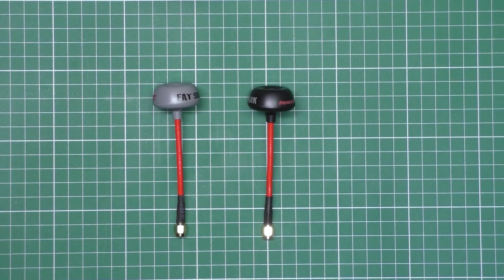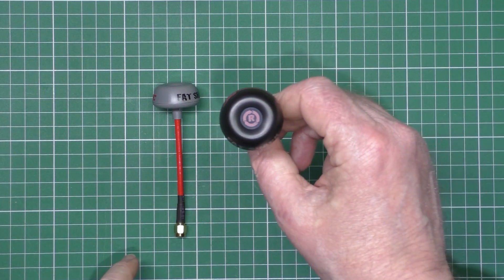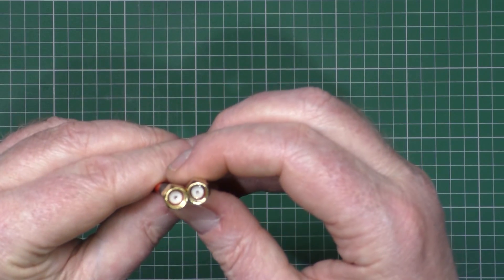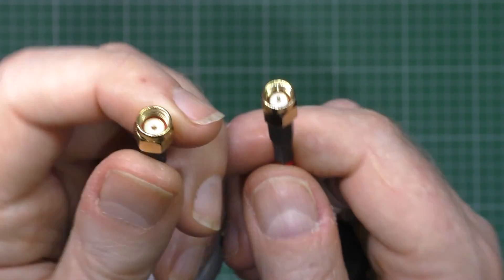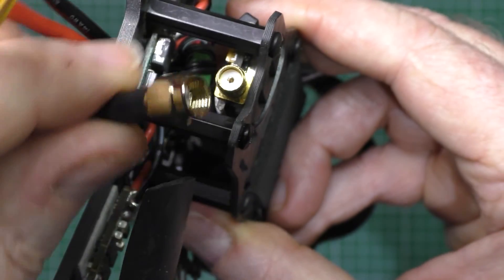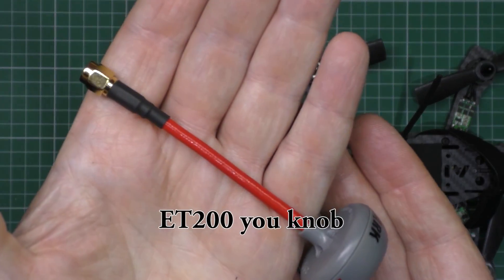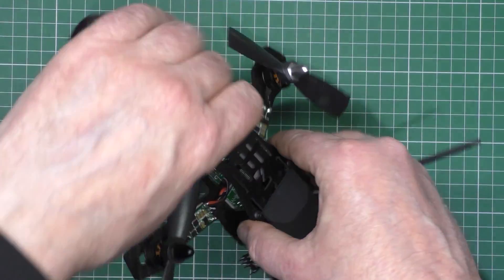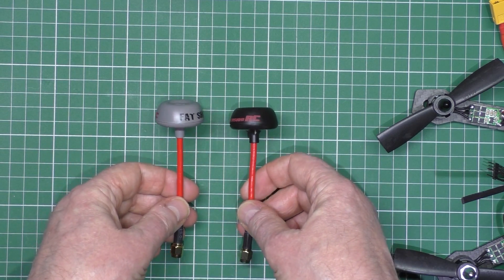ImmersionRC 5.8ghz antennas. Grey top - Black top - RPSMA - SMA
Just a warning to people about ImmersionRC antennas.
I bought some new ones and I thought they'd changed the colour of the protection cover. It turns out, the grey top ones are actually RPSMA and I always use SMA. luckily, I hadn't tried them on anything!